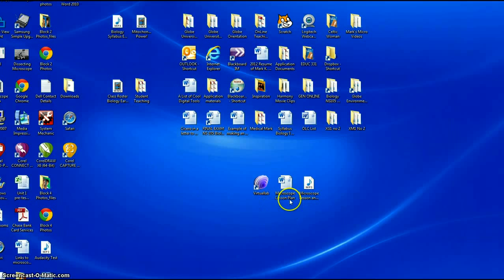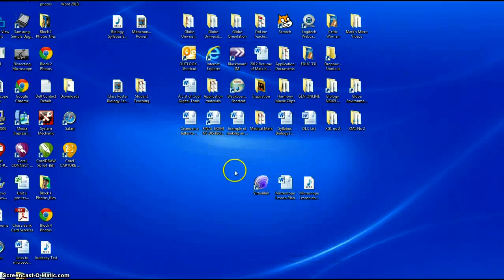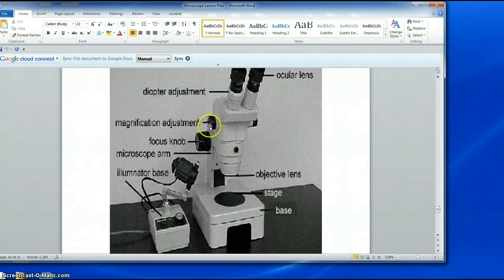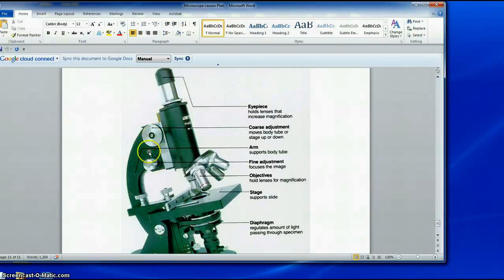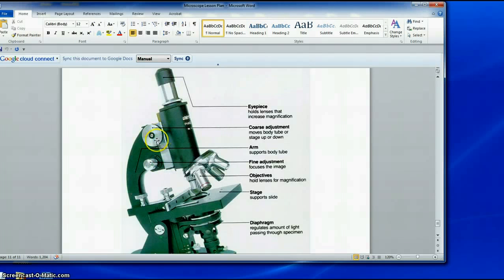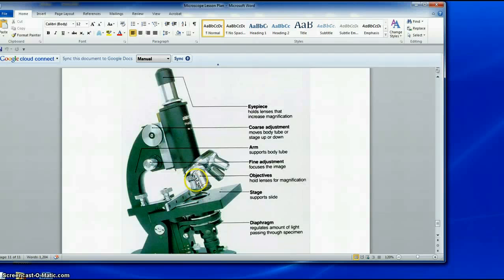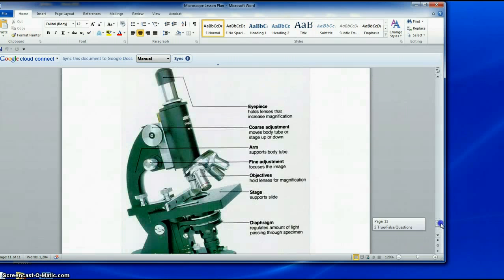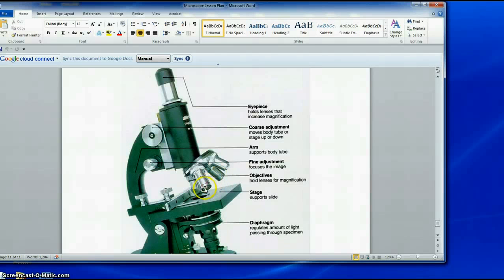Microscope Lab for Substitute and Students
A screencast for use by a substitute or by students in one to one classrooms